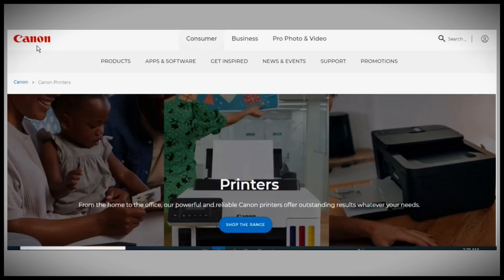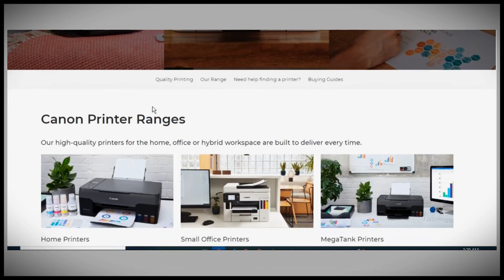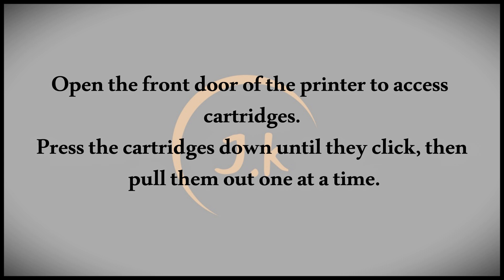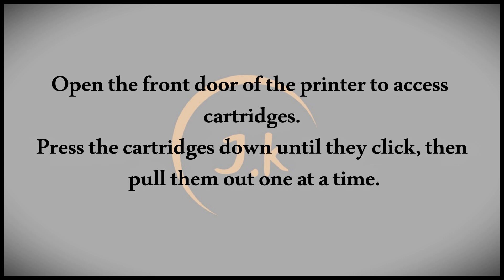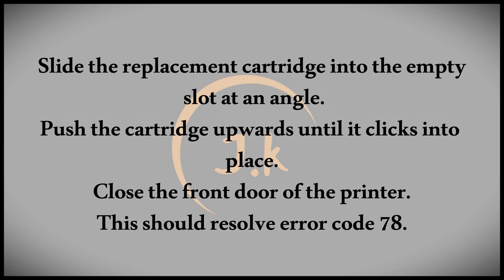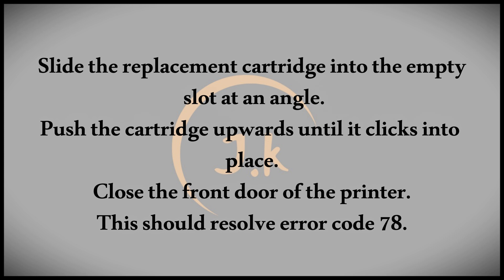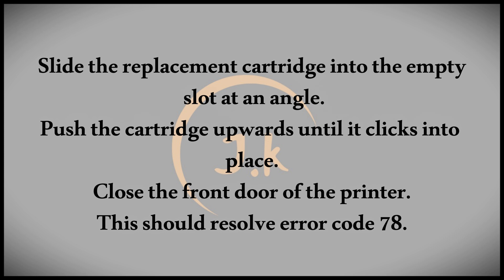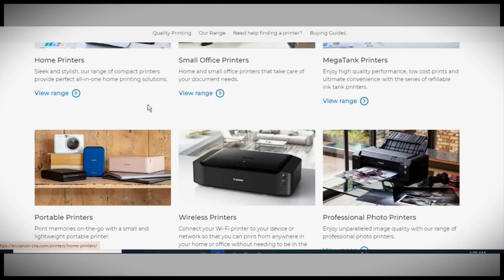How To Fix The Canon Printer Error Code 7800 Meaning, Causes, & Solutions Simple Solution!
This tutorial provides a detailed guide on how to fix Canon printer error code 7800, which typically indicates a serious issue within the printer's internal system, often related to the printer's hardware or firmware. The guide explains the meaning of the error code, common causes such as ink system malfunctions or firmware glitches, and offers simple solutions to troubleshoot and resolve the problem. It includes step-by-step instructions for resetting the printer, checking the ink cartridges, and updating the firmware to ensure proper operation. This resource is essential for Canon printer users experiencing the 7800 error code, helping them restore their printer's functionality quickly and effectively.

2. Ten Title Variations:
How to Fix Canon Printer Error Code 7800: A Simple Solution
Understanding Canon Printer Error Code 7800: Causes and Fixes
Step-by-Step Guide to Resolving Canon Printer Error Code 7800
How to Troubleshoot and Fix Error Code 7800 on Your Canon Printer
Quick Solutions for Canon Printer Error Code 7800
How to Address Canon Printer Error Code 7800: A Troubleshooting Guide
Fixing Canon Printer Error Code 7800: Easy Steps to Follow
How to Identify and Resolve Canon Printer Error Code 7800
Comprehensive Guide to Fixing Canon Printer Error Code 7800
How to Solve Canon Printer Error Code 7800 Quickly